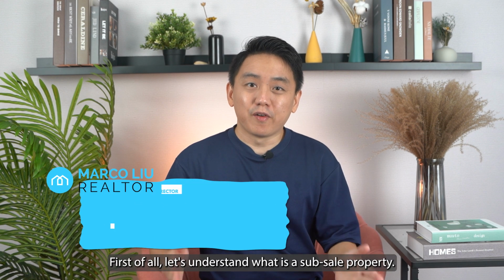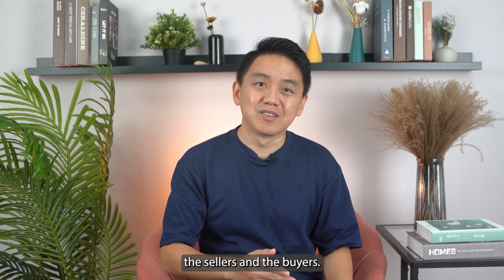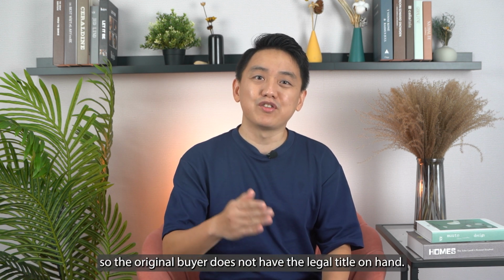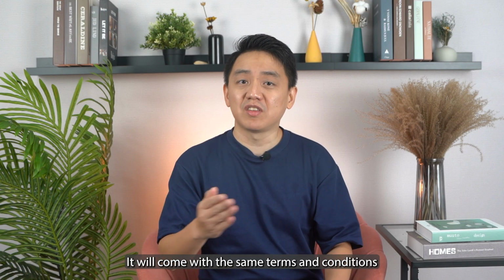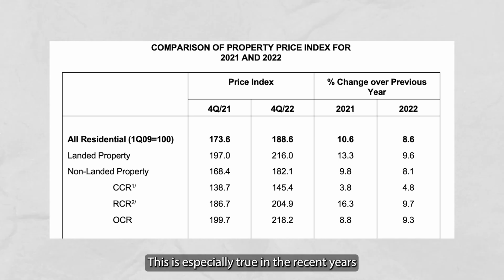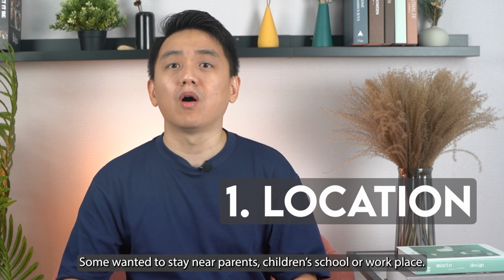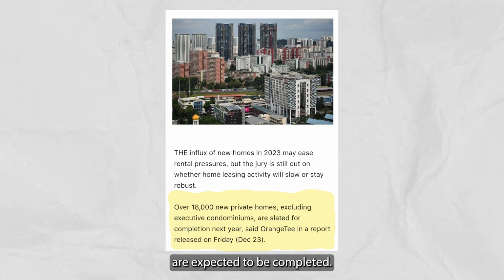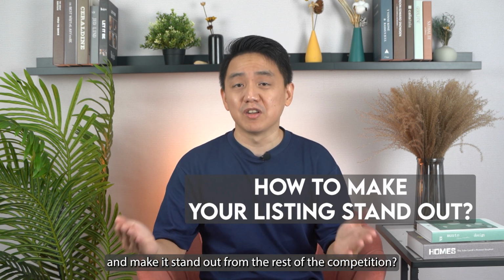What Do You Need To Know About Sub-Sale?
As more developments are due to complete in 2023 and 2024, there will be more sub-sale units available in the market for the buyers.

So what are the things you (as the buyer) need to keep a lookout for when buying a sub-sale unit?